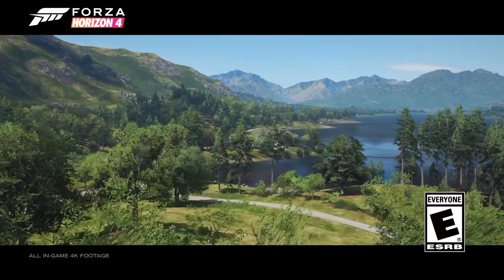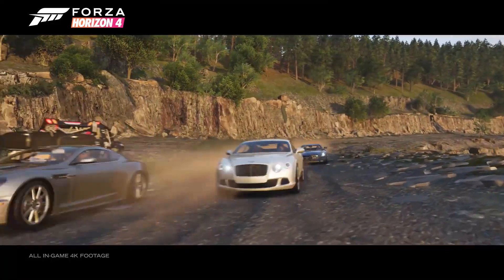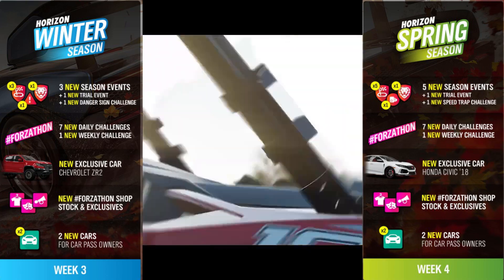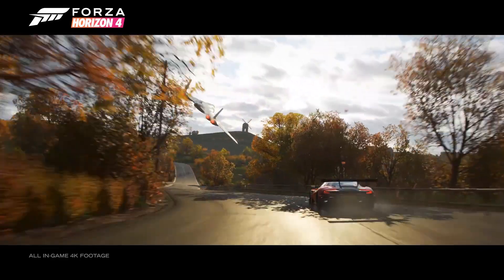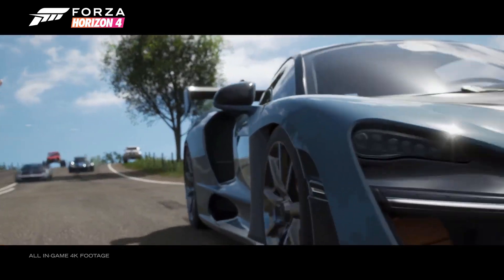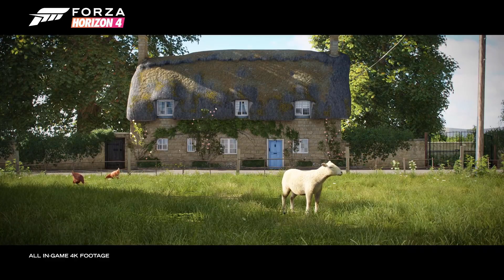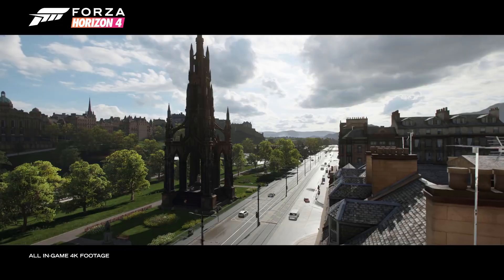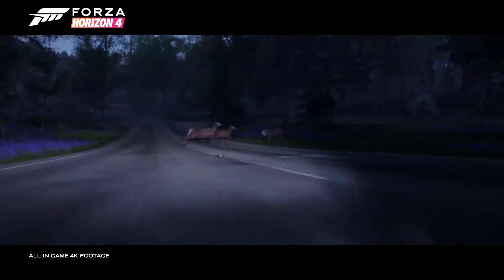Forza Horizon 4: Free DLC Cars Every Week! *INSANE!*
Forza Horizon 4 has given us a road map for the next month of DLC including 4 free cars, one being given out every season as well as 8 additional cars for car pass owners and a ton more!

Become an MVP and unlock exclusive features here!

The7WorldsGaming 🔥

PapiGordo 🔥

tommytemper 🔥